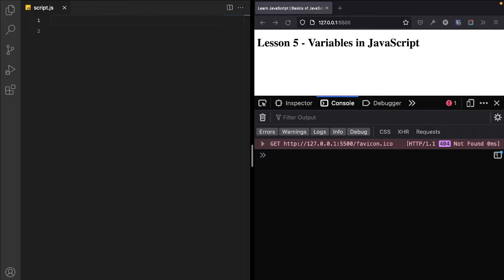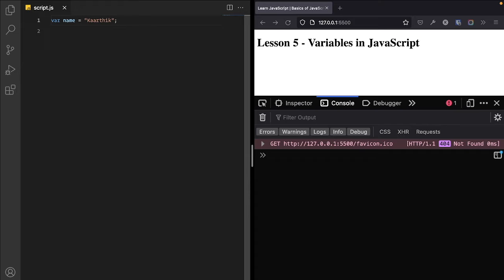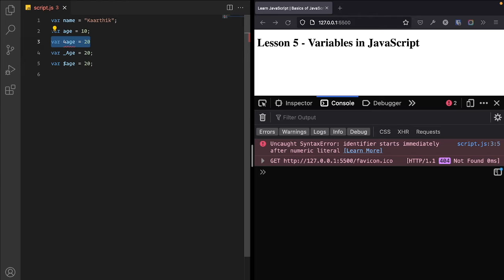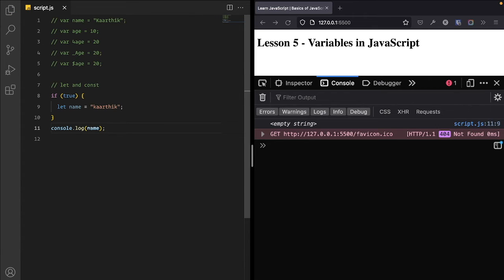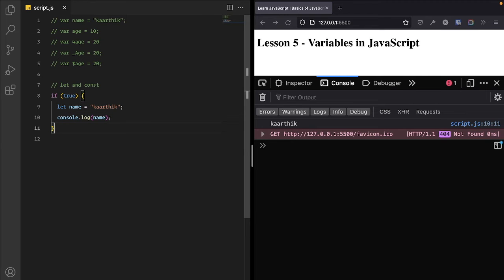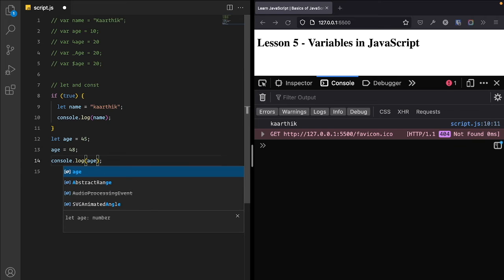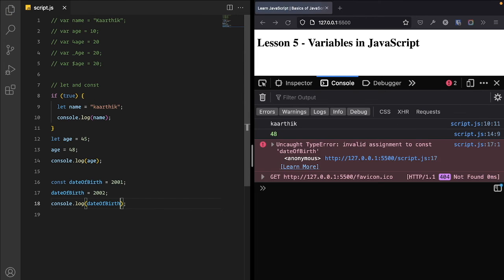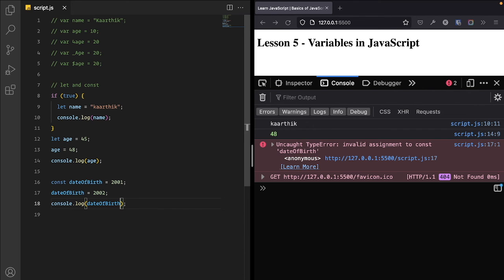Learn JavaScript - #5 Variables in JavaScript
In this video,  I've explained variables in javascript, however, we will discuss in brief about scoping and hoisting in the further videos.